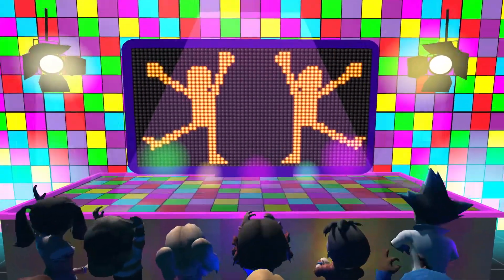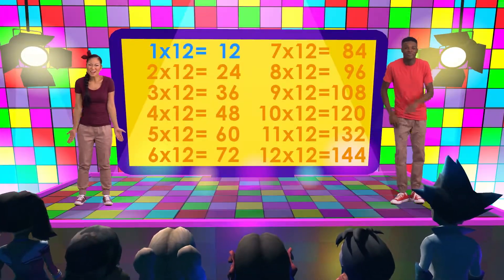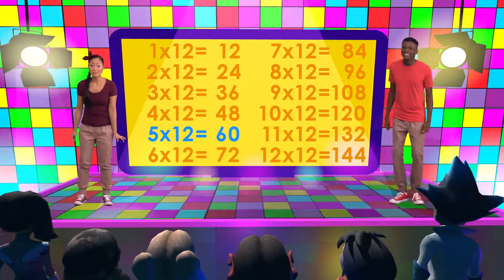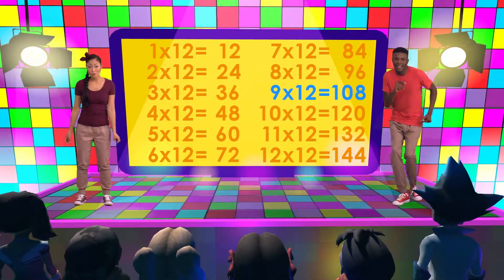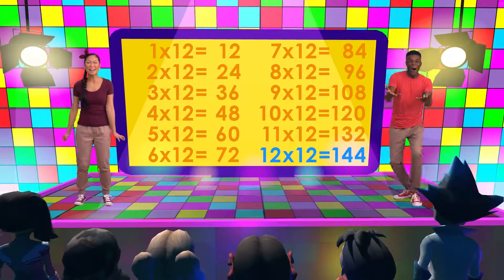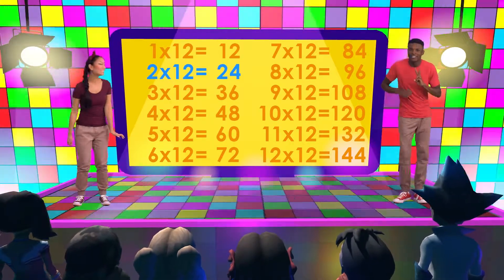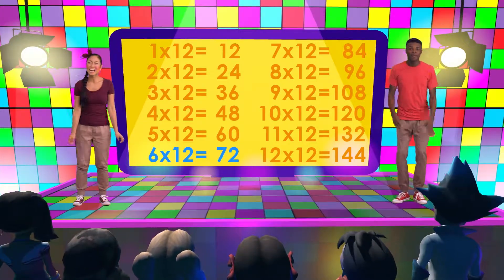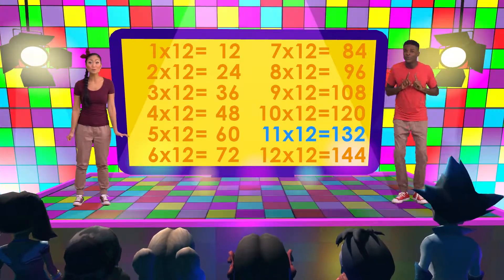Twelve Times Tables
Happy Learning!